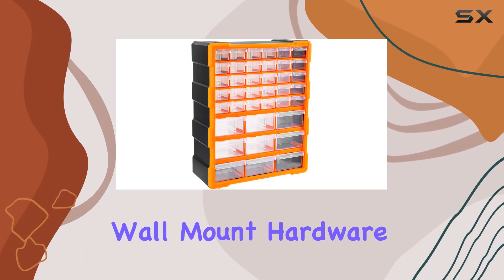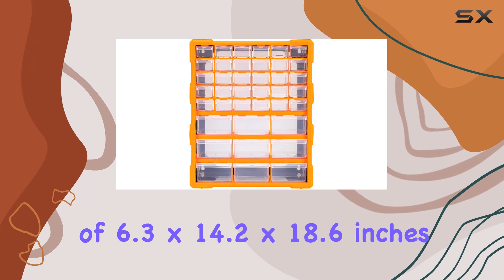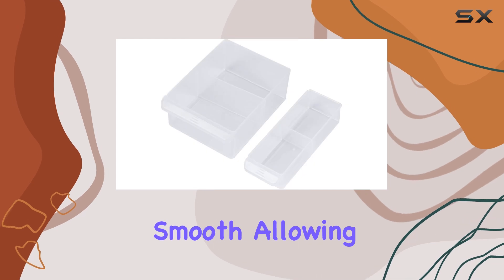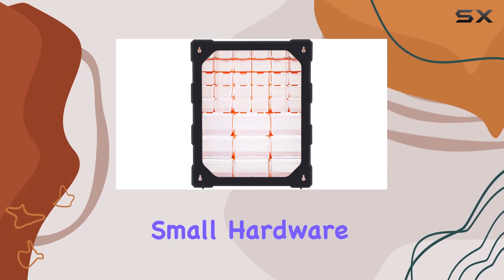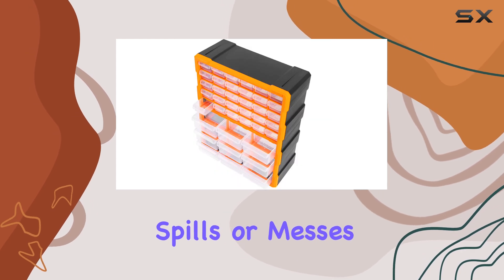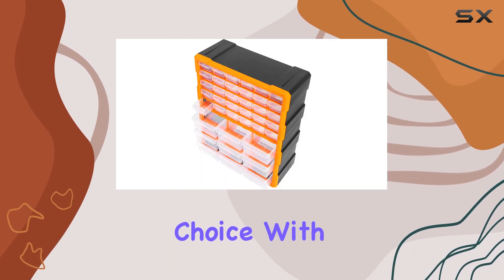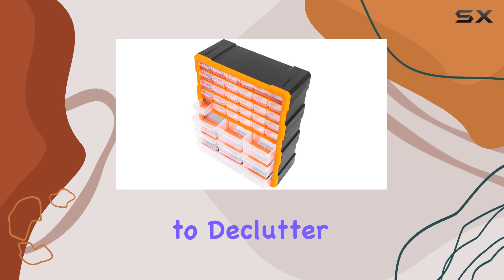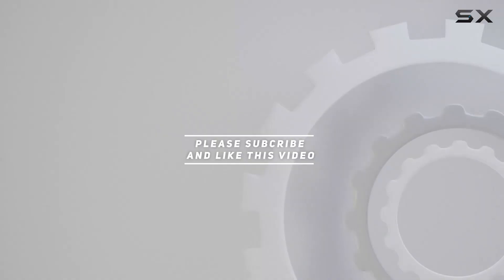Amazon Basics Cabinet Organizer: The Ultimate Storage Solution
0:00 Intro
0:07 Review

Things that we mentioned in this video:
Amazon Basics Wall Mount Hardware : B08RZQSXL2